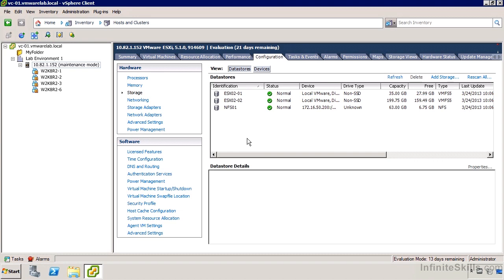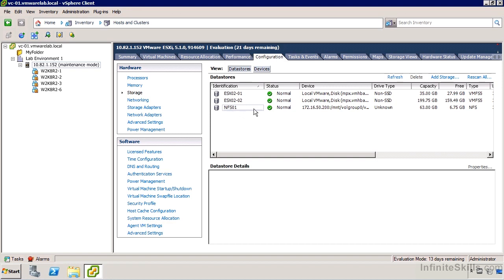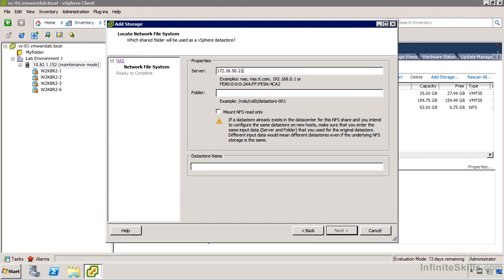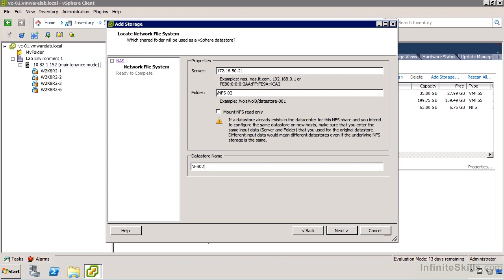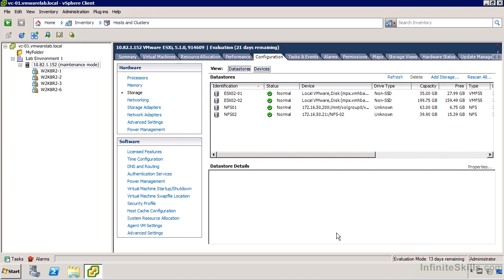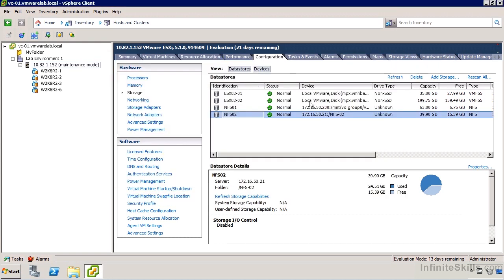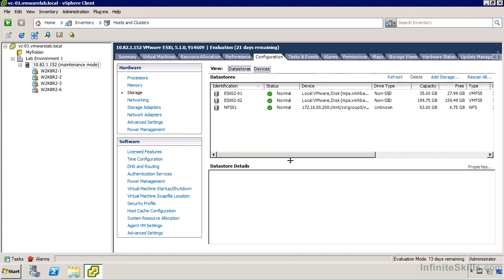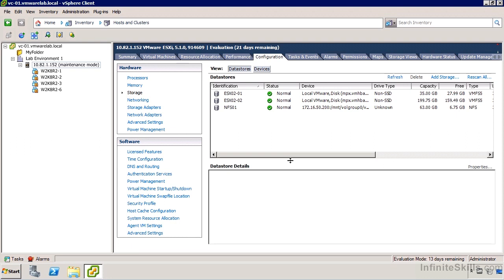VMware ESXi & vSphere 5.1 Admin Tutorial | NFS Datastores